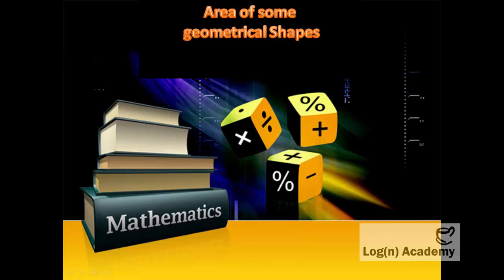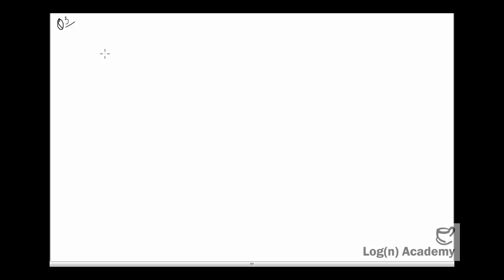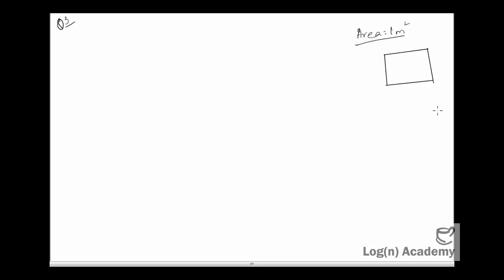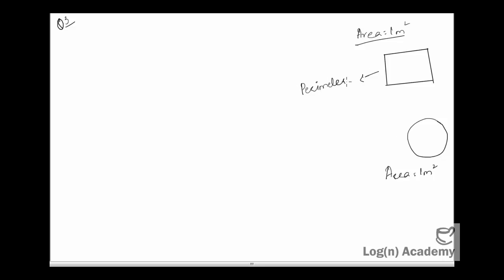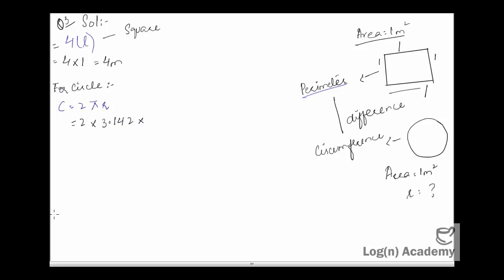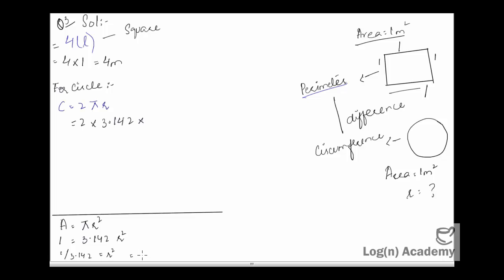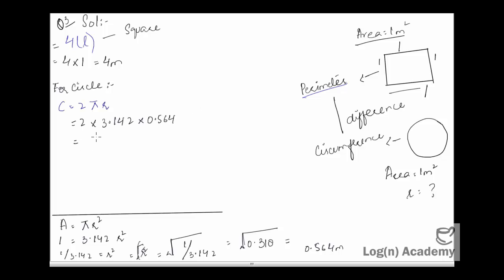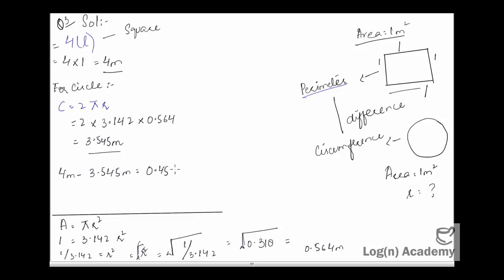Buzjani Maths Series - Problem and Solution - Find the difference between the area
Buzjani maths series is designed for IGCSE O level students (Cambridge International Examination) covering  Syllabus "D" Book-1.
This series is in URDU language.

Find the difference between the perimeter of a square of area 1 m square and the circumference of a circle of the same area.